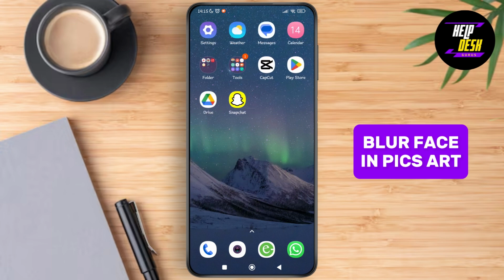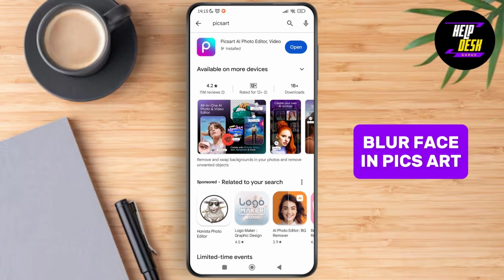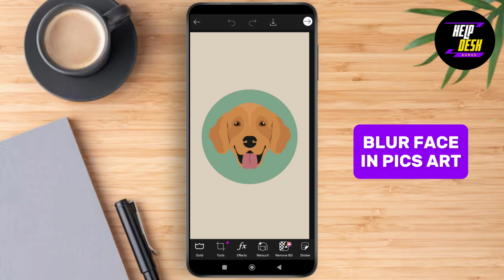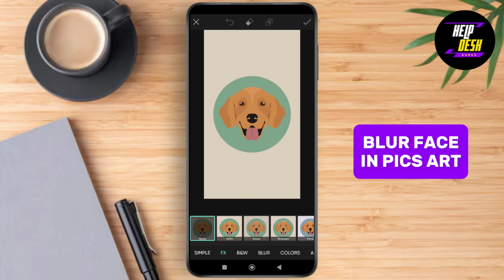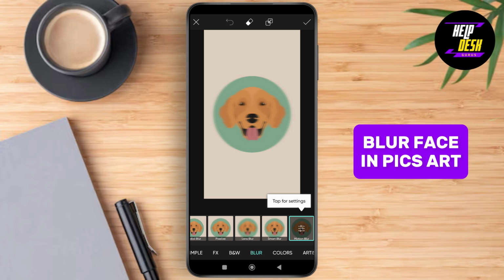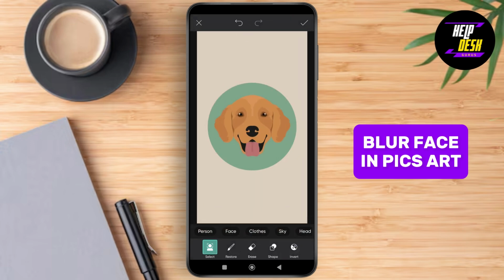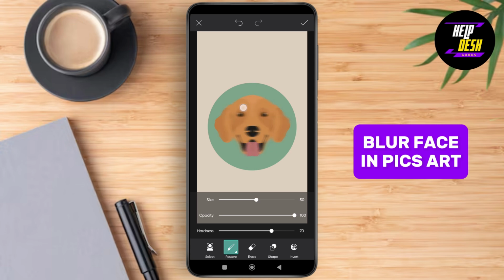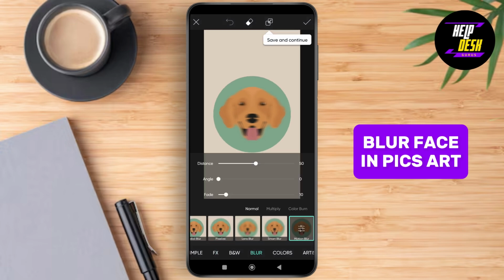How To Blur Face In Pics Art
How To Blur Face In PicsArt:

Welcome to our comprehensive guide on "How To Blur Face In PicsArt"! If you want to protect privacy or add a creative touch to your photos, this tutorial is for you. We'll walk you through the steps to blur faces using PicsArt, a powerful photo editing app. Learn how to use the blur tool effectively, adjust settings for a perfect blur, and explore different techniques to achieve professional results. Whether you're new to PicsArt or looking to enhance your photo editing skills, this video will provide you with all the tips and tricks you need.

In this video, you'll learn:

How to use the blur tool in PicsArt
Tips to blur parts of an image
How to protect privacy by blurring faces
Techniques for achieving professional blur effects